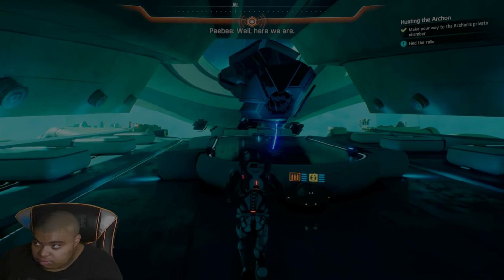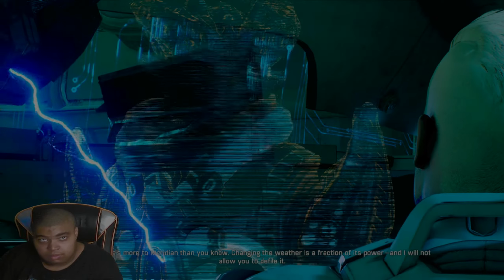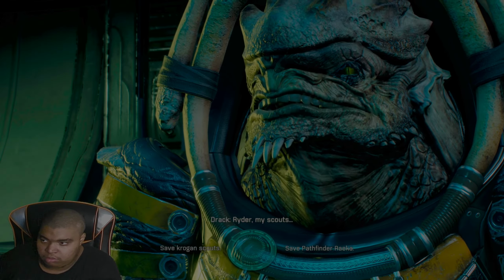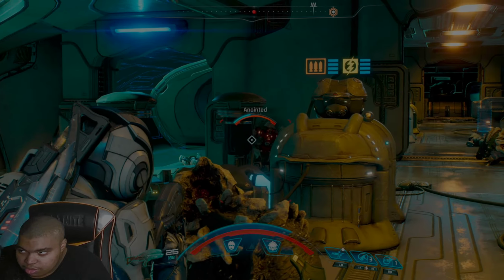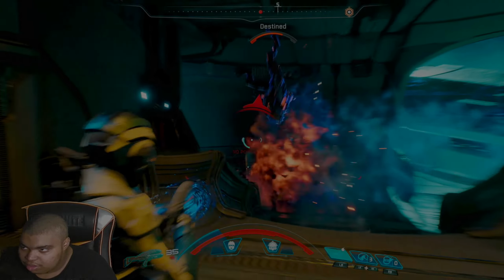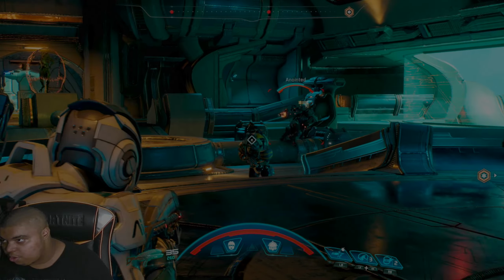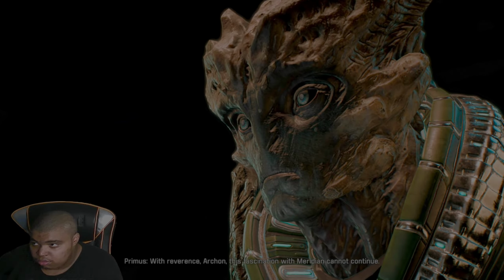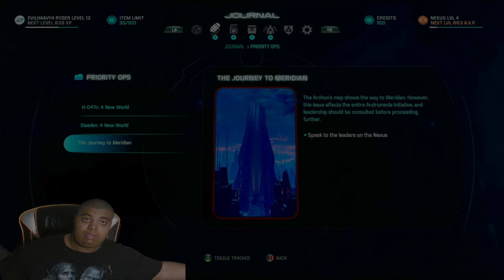Mass Effect Andromeda Walkthrough Gameplay Episode 11- Hunting the Archon (5/5)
0 Views - Sep 25, 2022

🌊🌊🌊🌊🌊🌊🌊🌊🌊🌊🌊🌊🌊🌊🌊🌊🌊🌊🌊🌊 32.95M/30M 🌲🌲🌲🌲🌲🌲🌲🌲🌲🌲🌲🌲🌲🌲🌲🌲🌲🌲🌲🌲 23.97M/20M